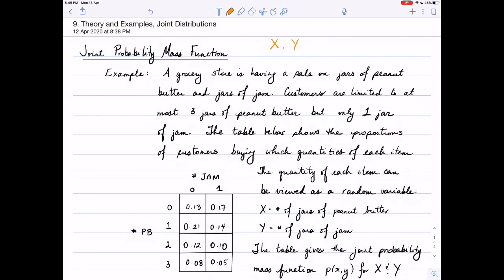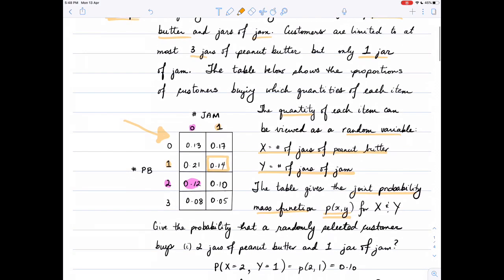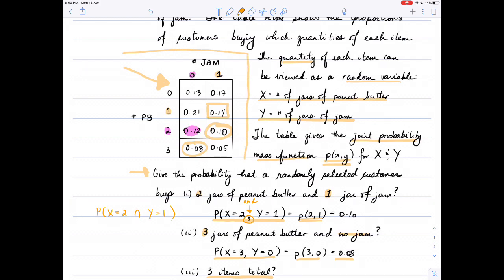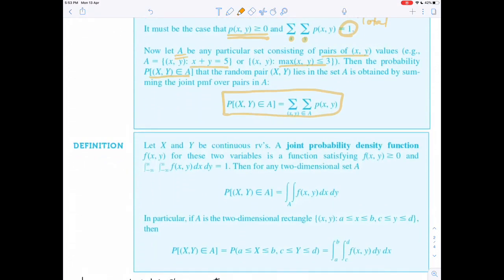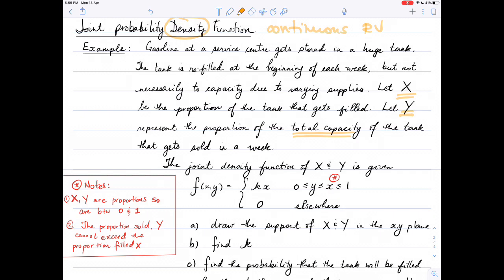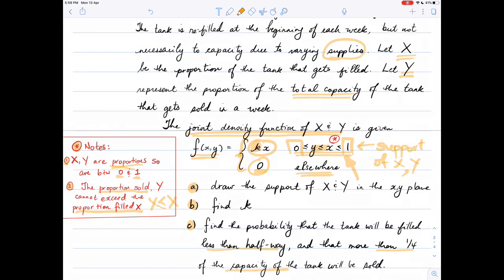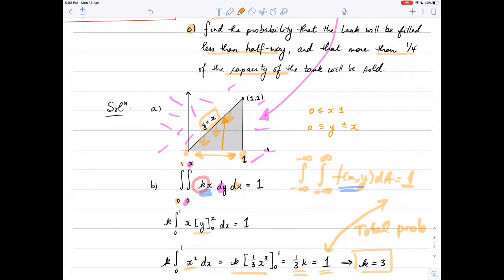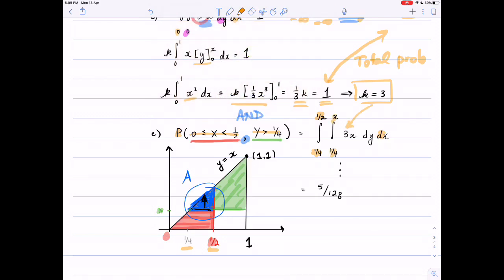Video 14, Theory an Examples, Joint Distributions, 1 of 1